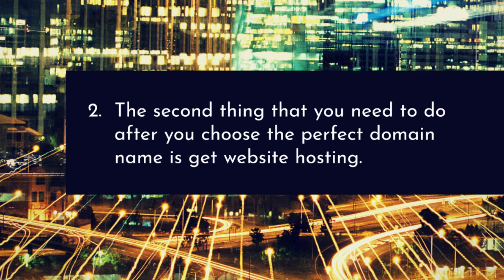Setting Up Your Marketing Website Hub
Harness the power of the internet to get more leads and sales for your business: